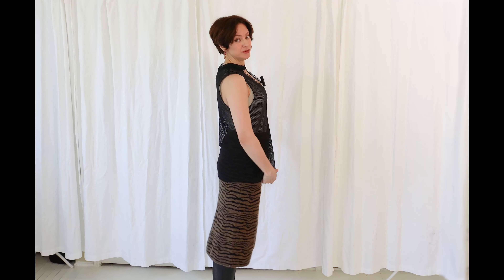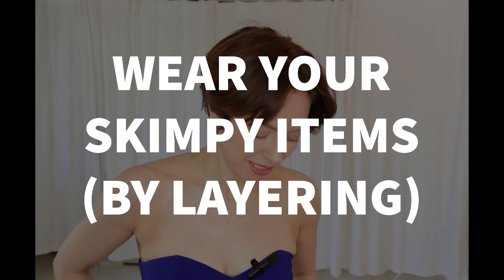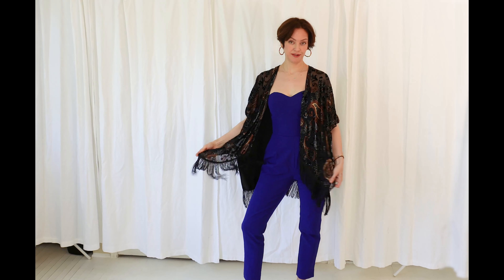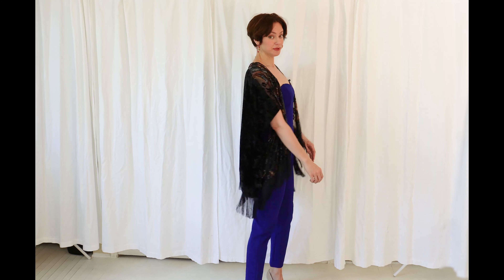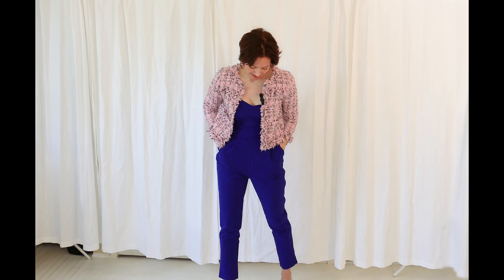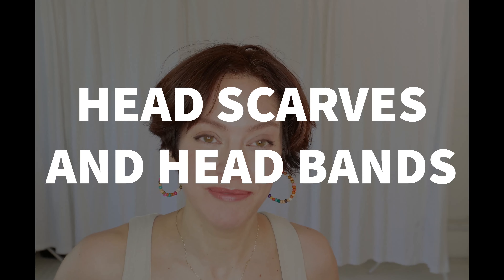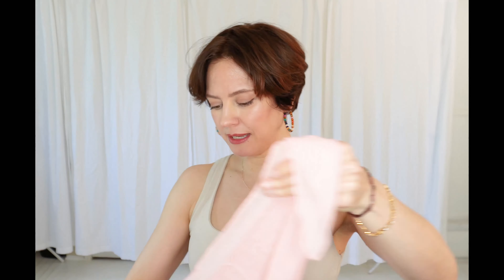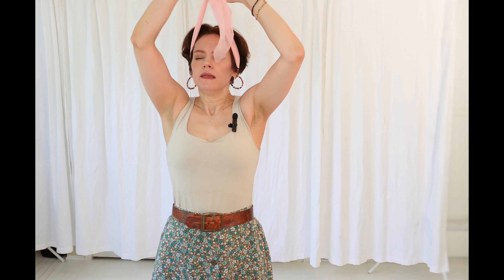Dressing creatively, fun, funky, artsy | Easy Style Ideas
Looking to dress a little more artsy? Fun? Funky? Let's get creative with style ideas! Dressing creatively, fun, funky, and artsy is easy to do and we'll talk about how to do it. These style principles can be applied to your very own closet. This is part 2 of a 3 part series so if you like this video, please check out part 1 and and 3!

Part 3: (will be posted next week)

Antiaging Skincare I love
The Ordinary Argireline Solution
The Ordinary Granactive retinoid
Mature Skin Makeup I love

My Amazon links are affiliate links which means that at no extra cost to you, if you purchase anything in that link, I will receive a small amount from Amazon as a thank you for sending you there. And I thank you too!

Hi I'm Diana and I love to talk about style, skincare, makeup and living your best life after 40, 50 and beyond.